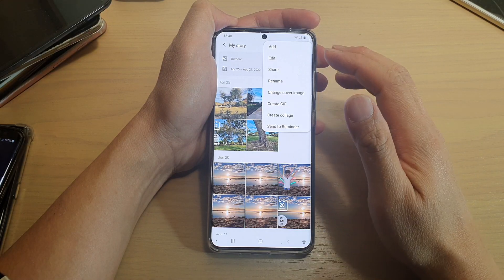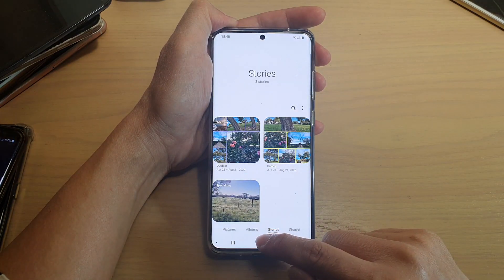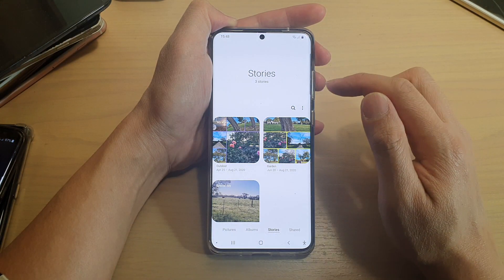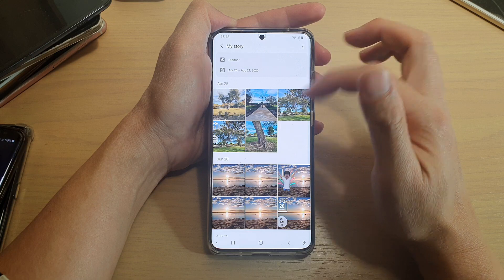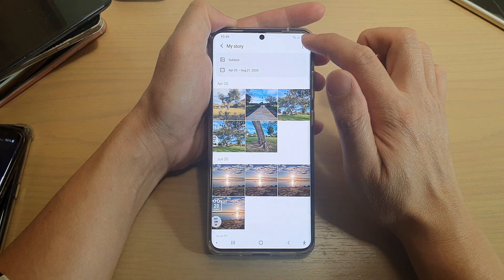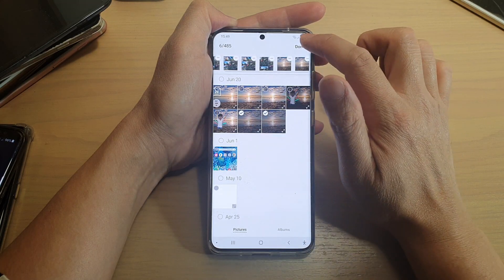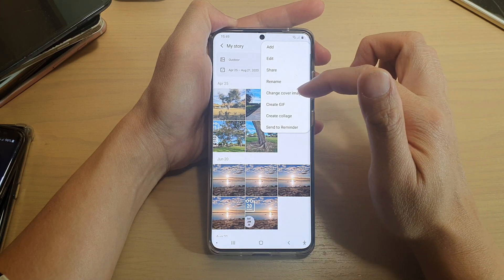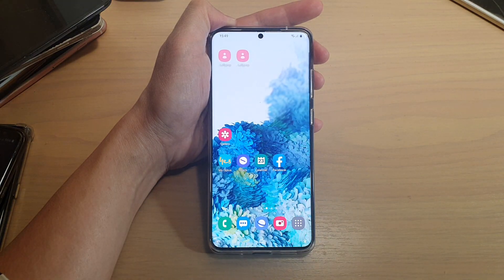Galaxy S20/S20+: How to Edit Story Album to Add/Remove Photos In Gallery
Learn how you can edit story album to add / remove photos in Gallery on Galaxy S20 / S20 Plus / S20 Ultra.

Android 10.